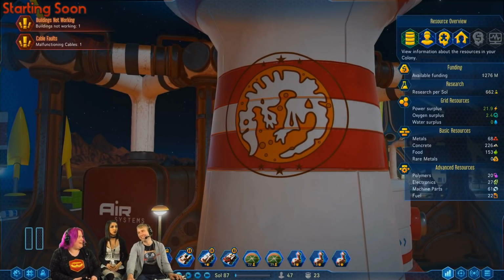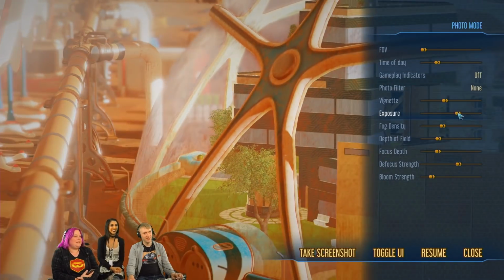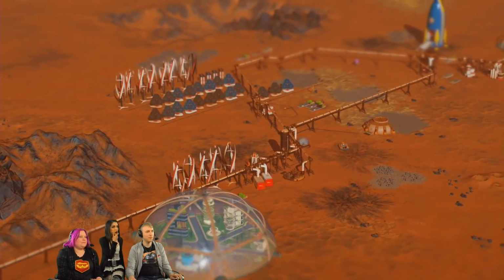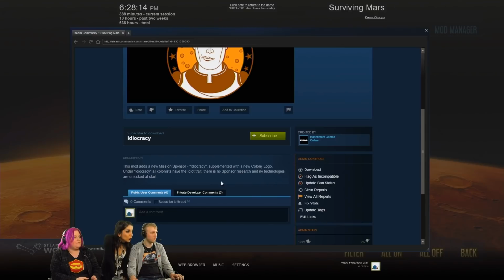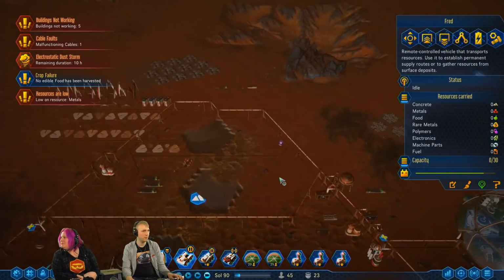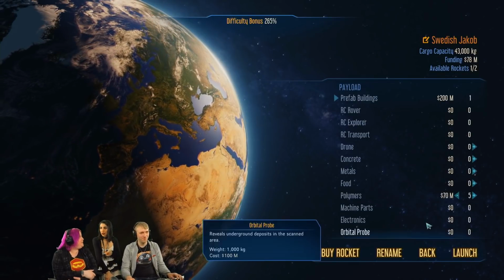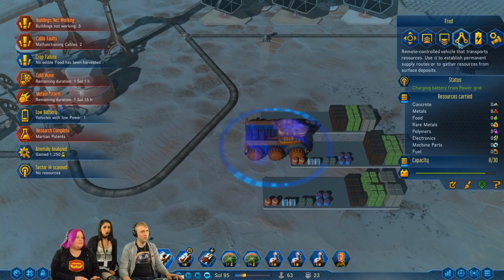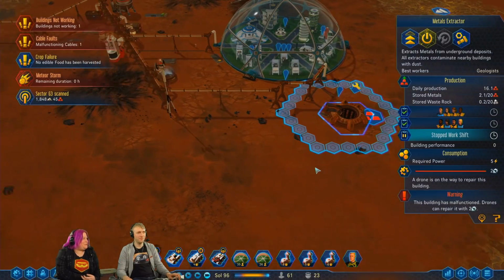Surviving Mars Marathon - Part 7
A 12 Hour Livestream was conducted during the release of Surviving Mars.

Surviving Mars is a sci-fi settlement builder all about colonizing Mars and surviving the process. Choose a space agency for resources and financial support before determining a location for your colony. Build domes and infrastructure, research new possibilities and utilize drones to unlock more elaborate ways to shape and expand your settlement.